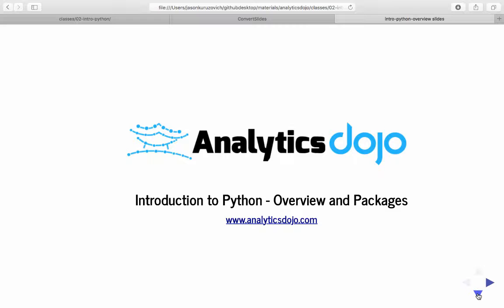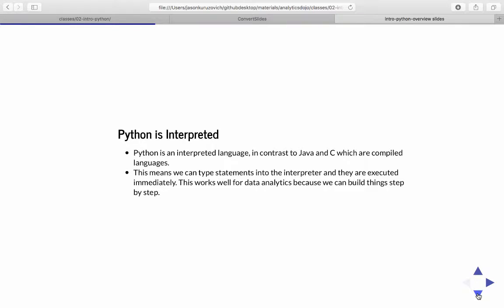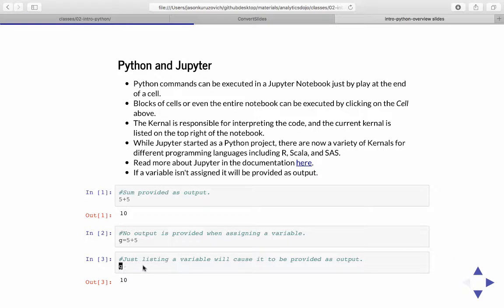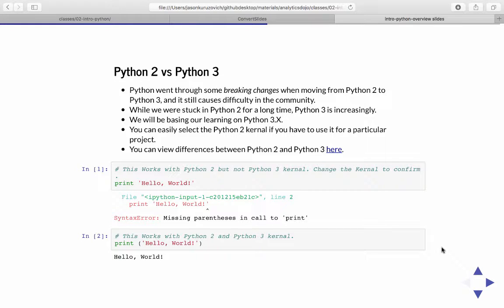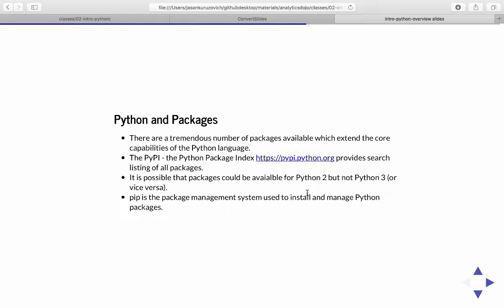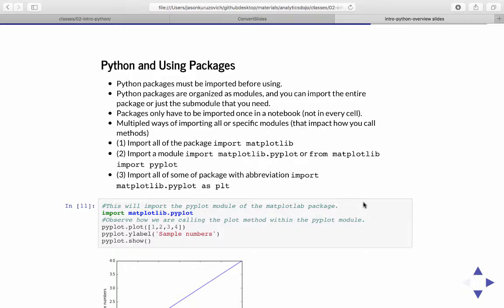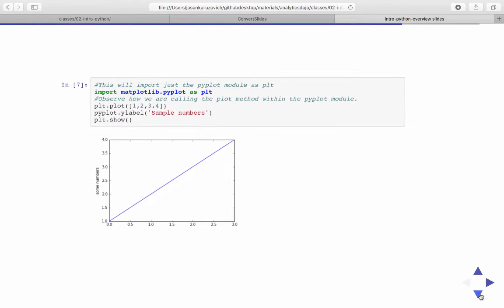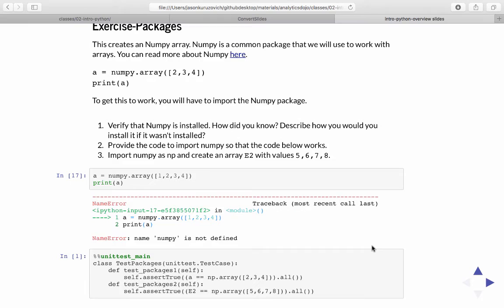Overview and Packages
This is an overview of the Python and the Pythong package management system.